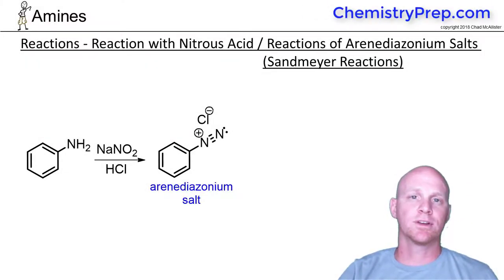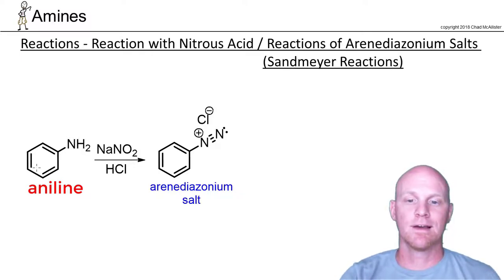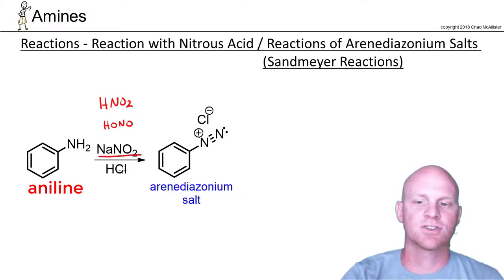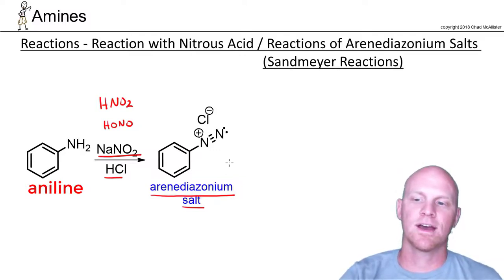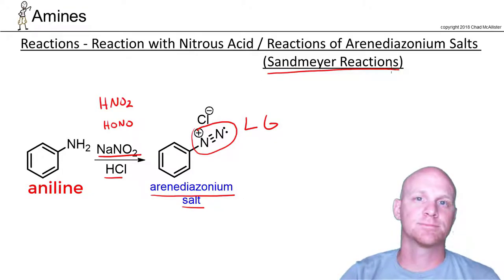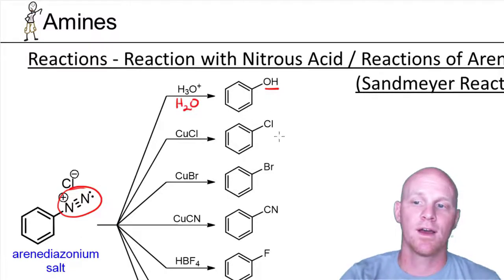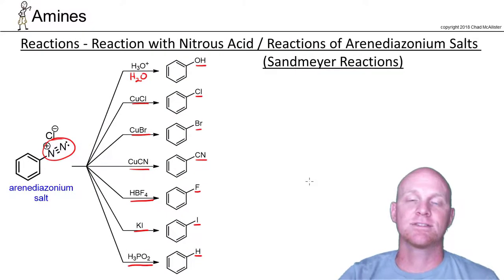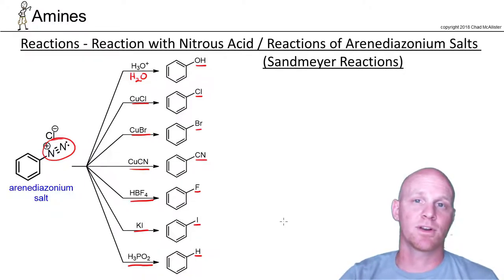22.8a Reaction with Nitrous Acid and the Sandmeyer Reactions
Chad breaks down the conversion of Analine into an Arenediazonium Salt with Nitrous Acid and the variety of Substitution reactions that can follow.

Happy Studying!